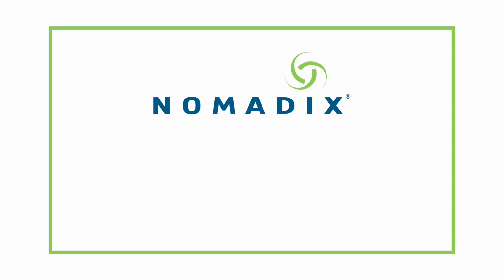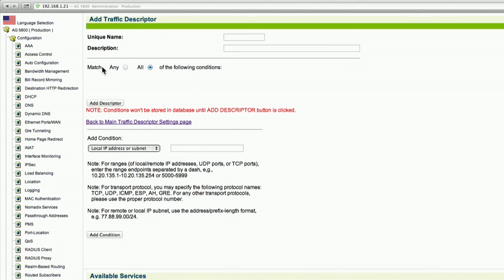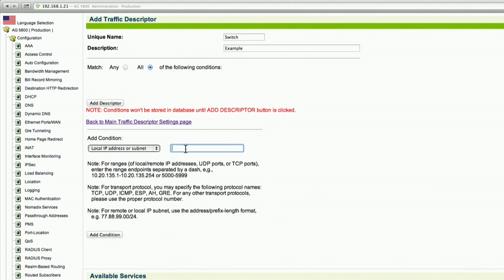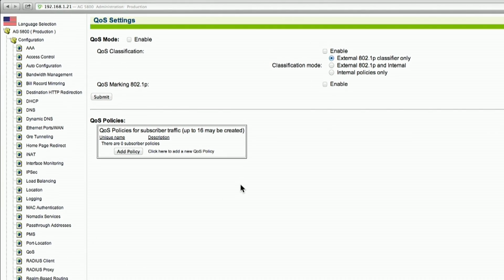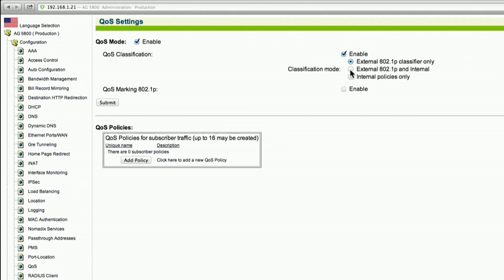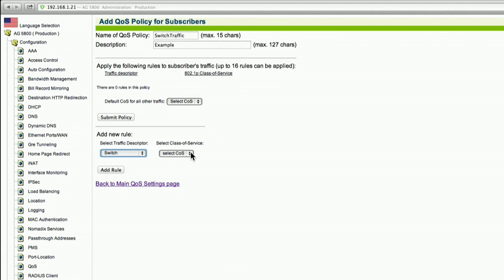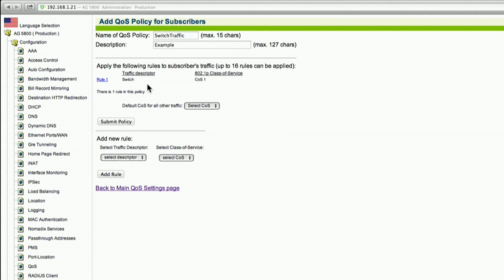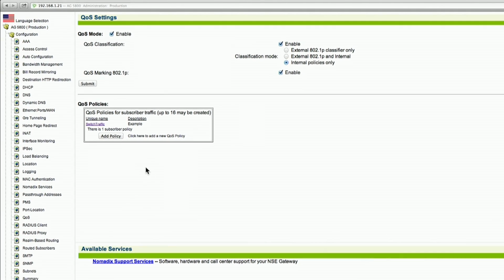AG - How to Create a QOS Policy